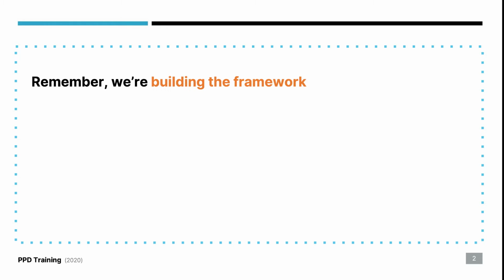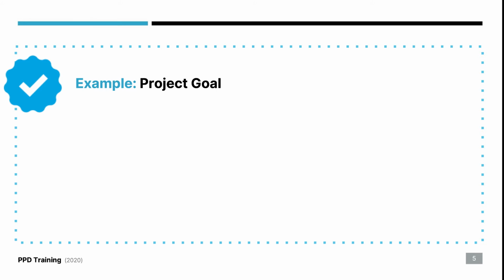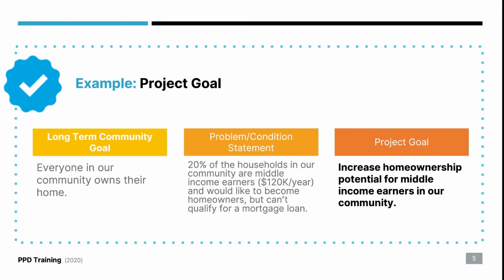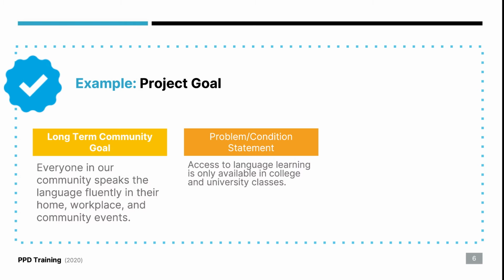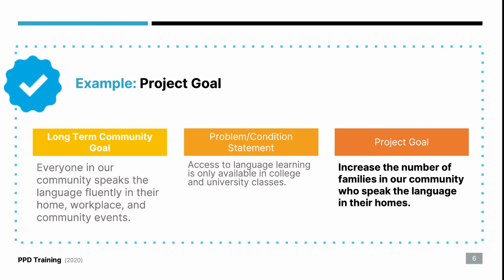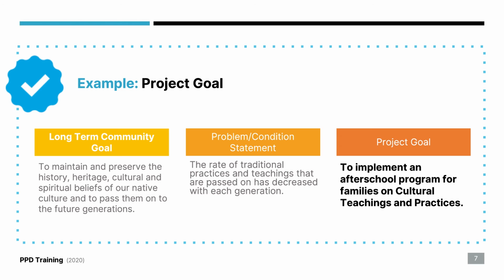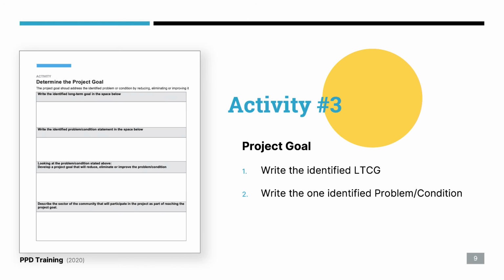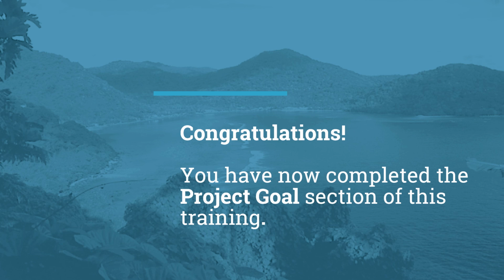3: Project Goal